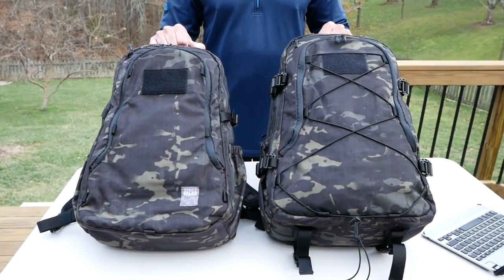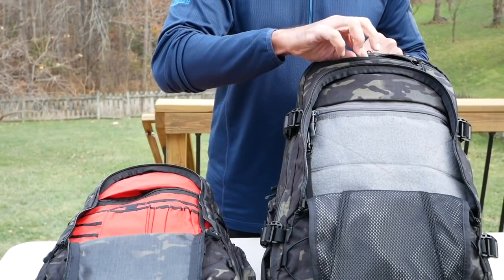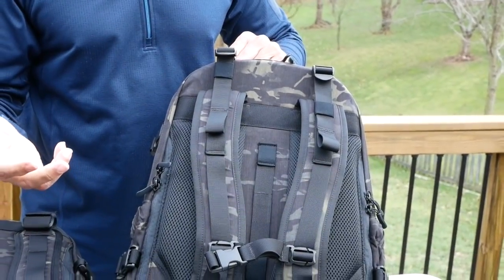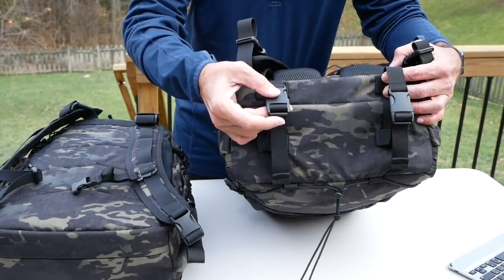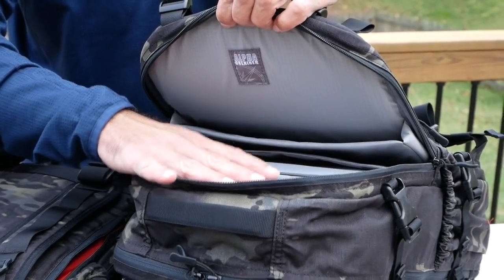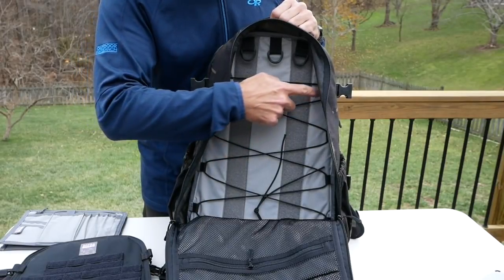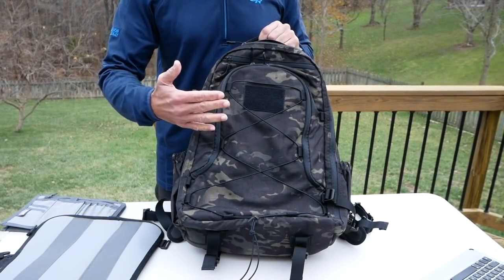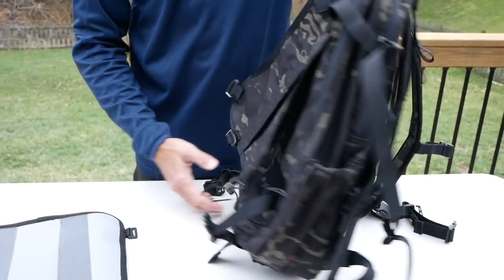Alpha One Niner, EVADE 2.0 Limited Release Preview